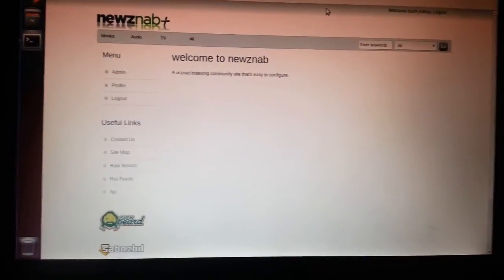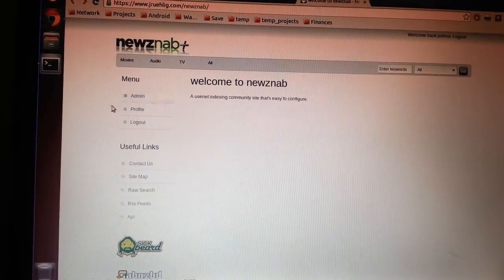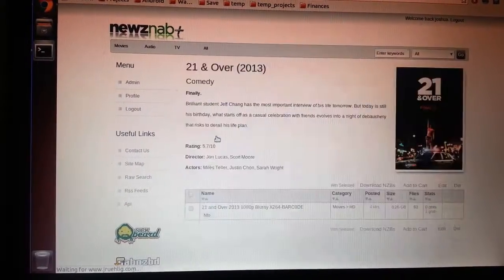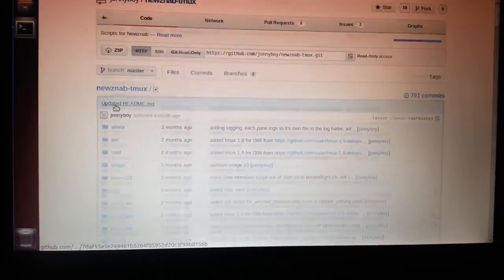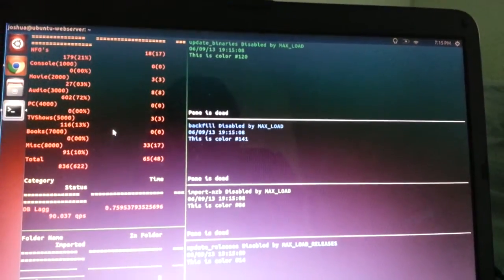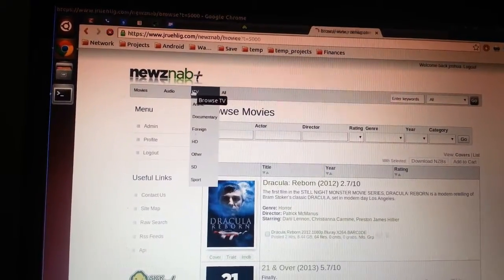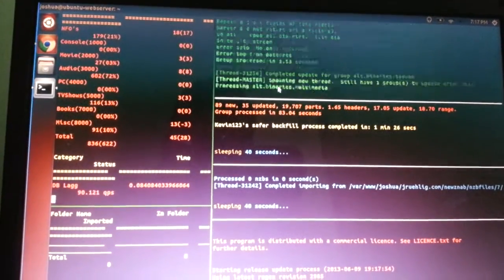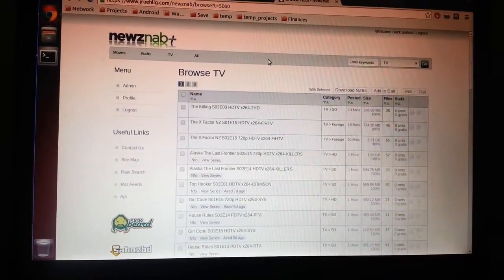Home Newznab+ Server